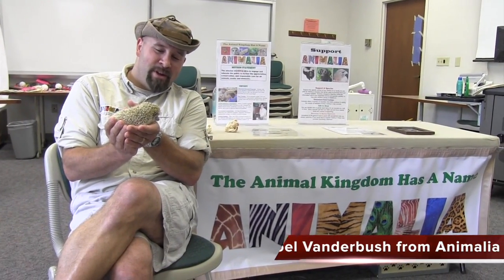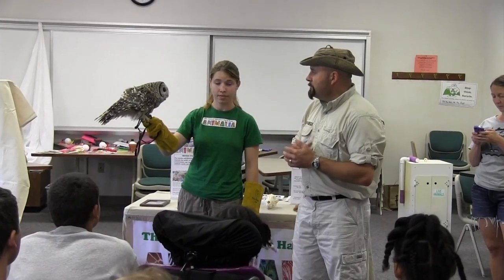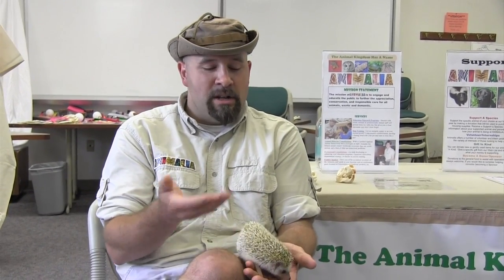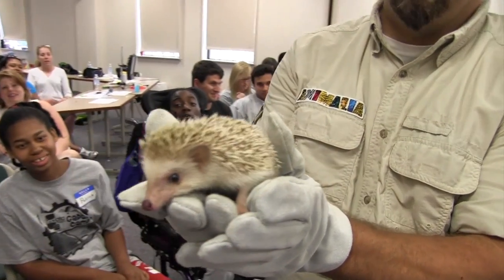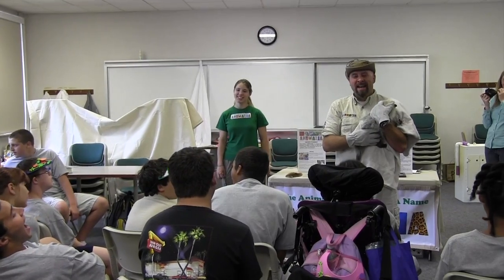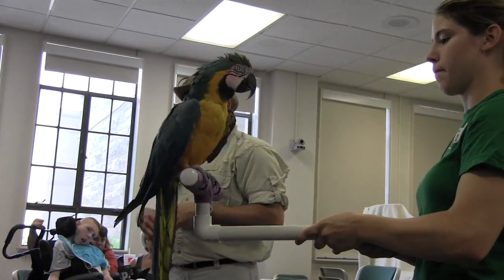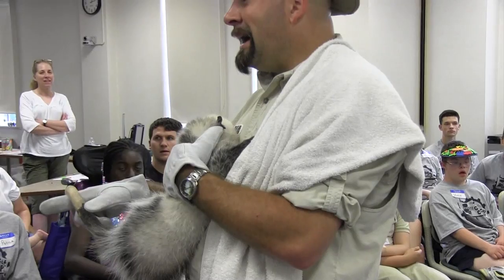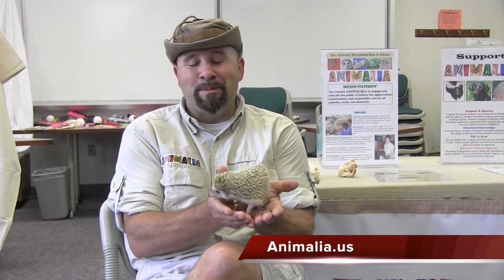Monday Tech Tip: Animalia Shows for Kid with Special Needs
Guest, Joel Vanderbush from Animalia explains how he adapts his animal shows to kids with special needs. You can find out more information about Animalia at Animalia.us.